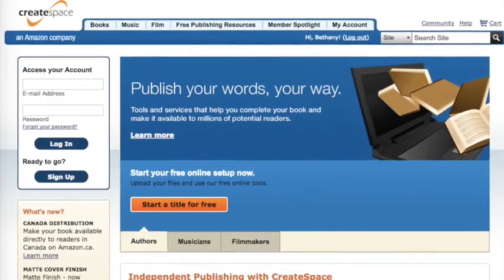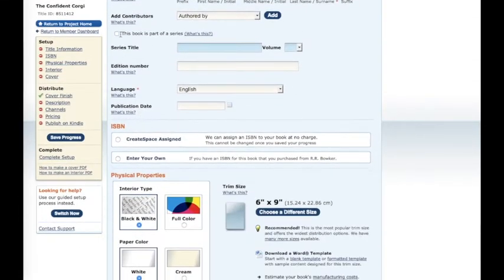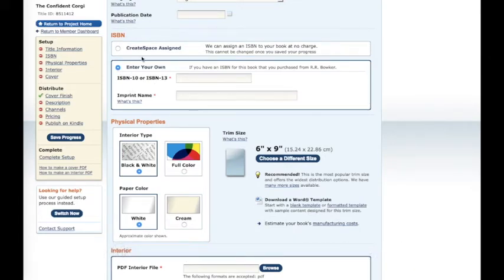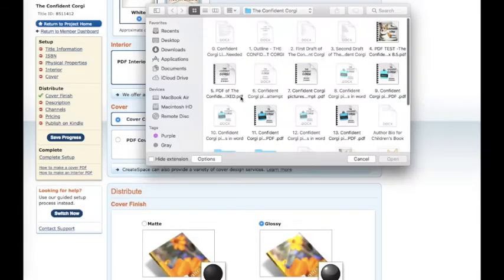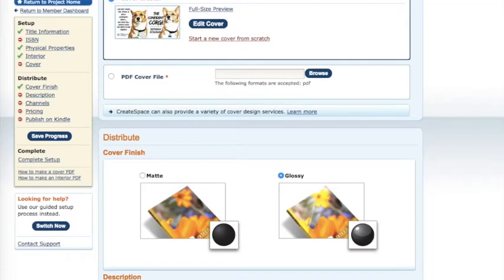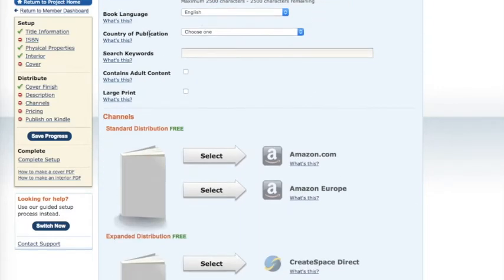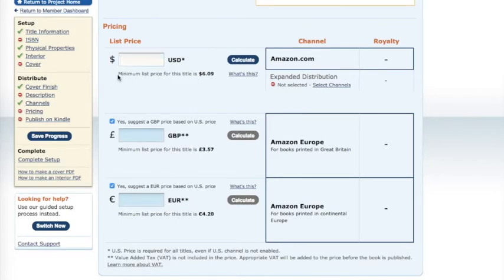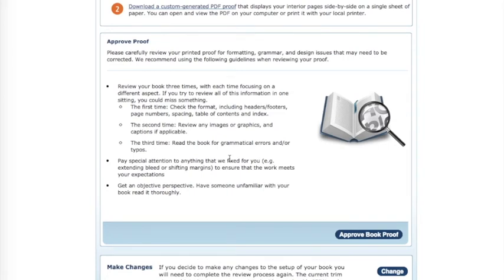HOW TO SELF-PUBLISH YOUR CHILDREN'S BOOK: formatting, PDF's, templates, and a CREATESPACE TUTORIAL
This video is all about the actual steps to self-publishing your children's book on Amazon's createspace platform, as well as formatting, creating the PDF, and templates, I also demonstrate a step by step createspace tutorial for this print on demand platform!

(8) How to Self-Publish a Children's Book: My Journey Creating The Confident Corgi from Start to Finish

❤️ Bethany